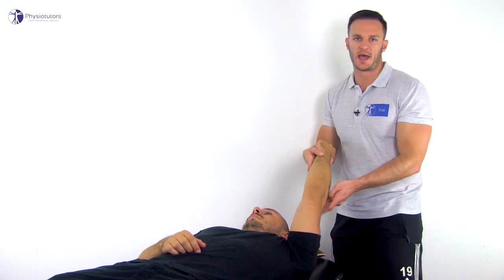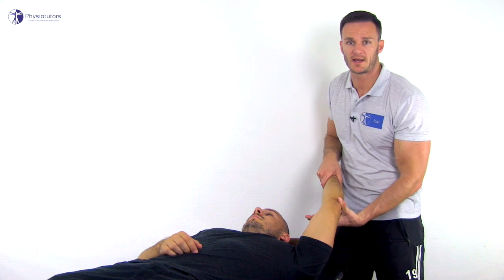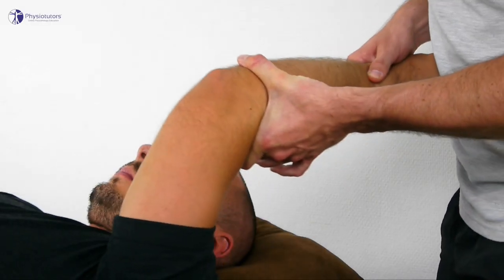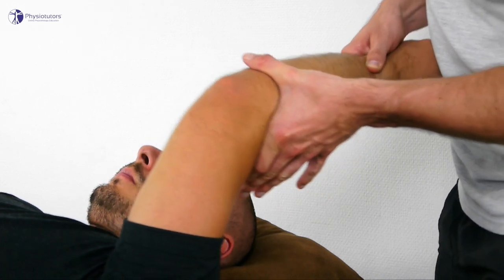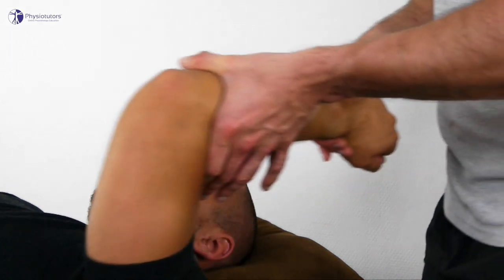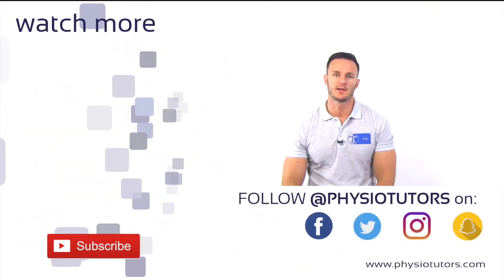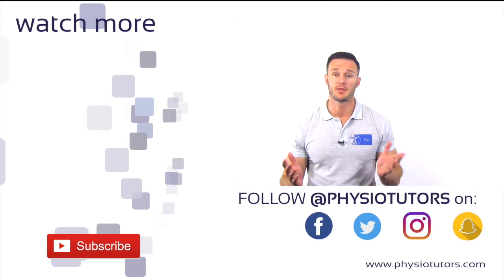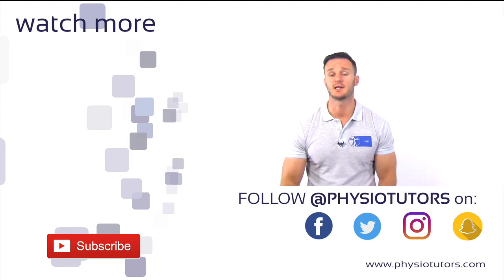The Lateral Pivot-Shift / Apprehension Test | Posterolateral Rotatory Instability of the Elbow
Enroll in our online course Apprehension or the fear of subluxation due to elbow instability is assessed with this test. The posterolateral rotary apprehension test is a subsequence of the lateral pivot shift test used in a patient under anesthesia.